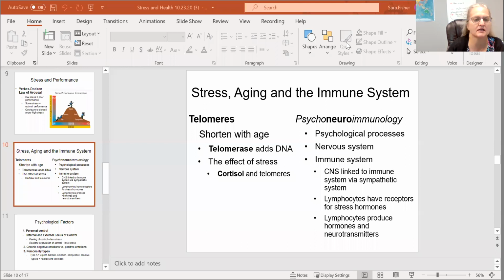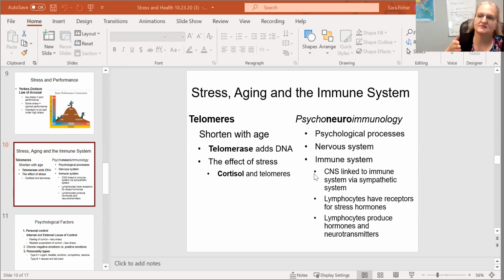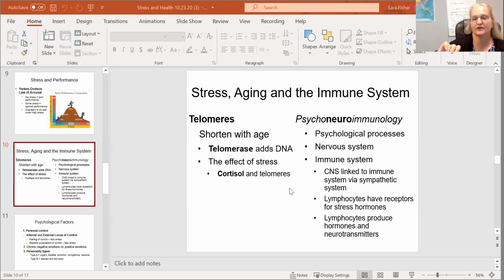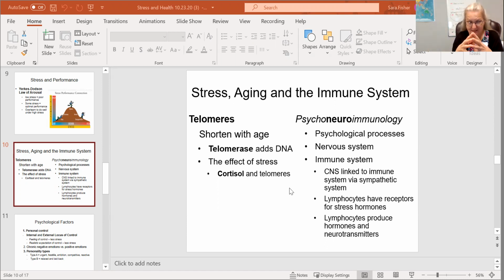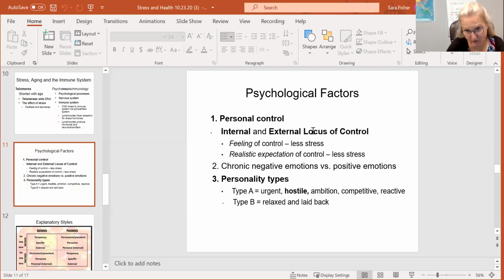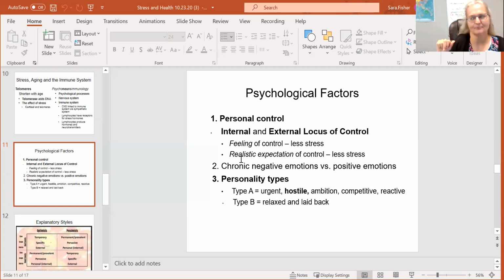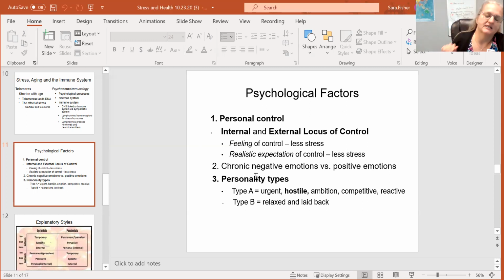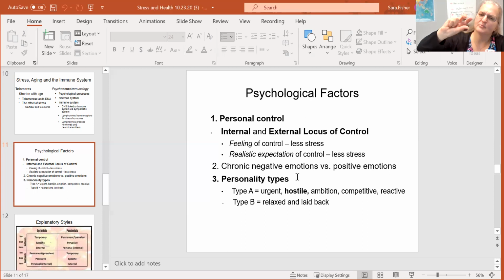Stress lecture 3 telomers and personality